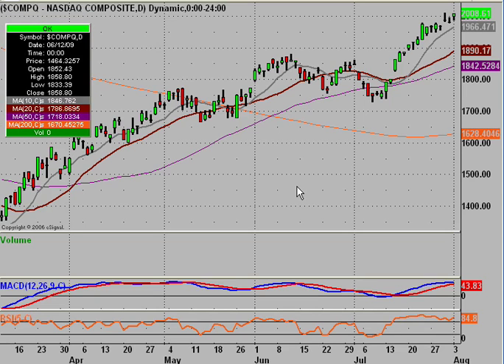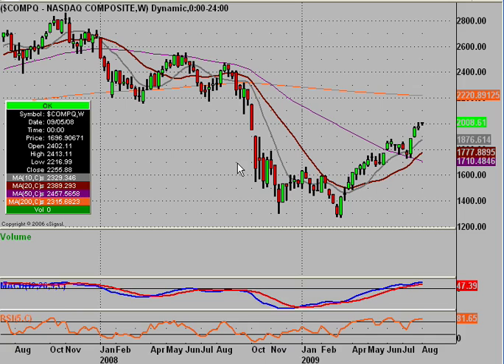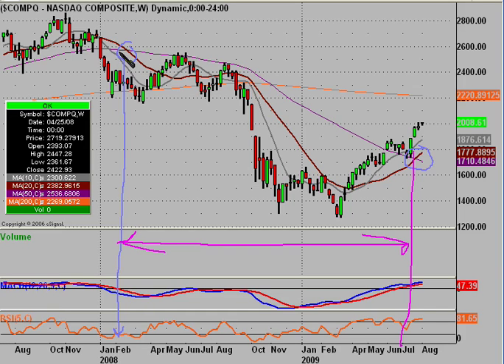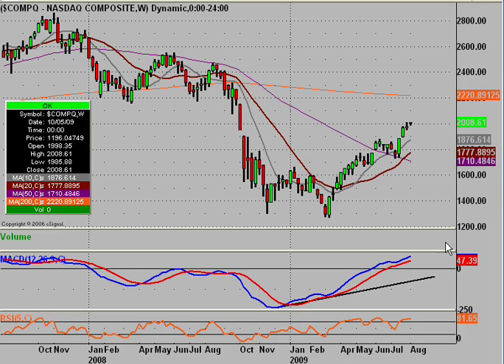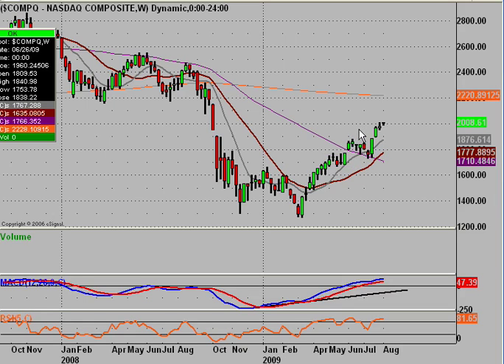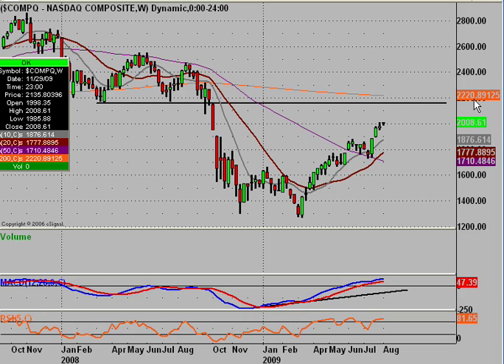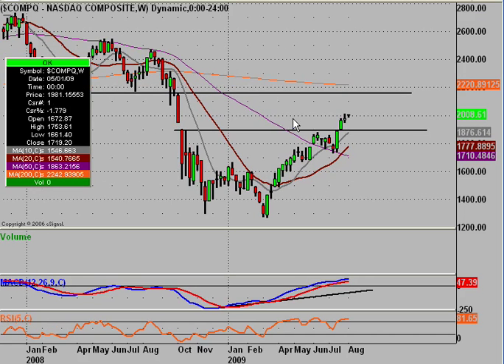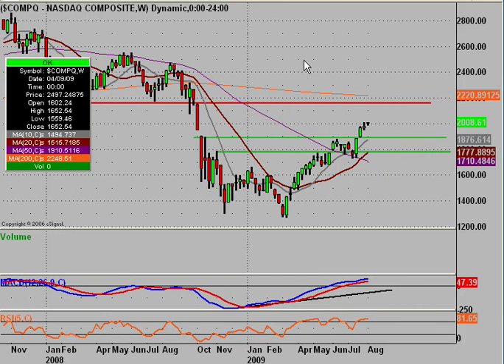Nasdaq Stock Trading Chart_ 8/3/2009